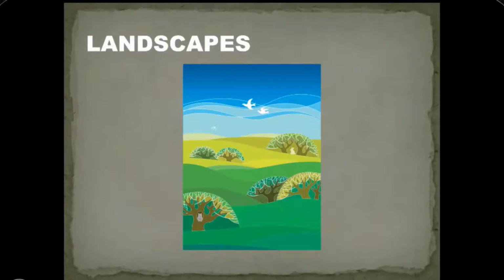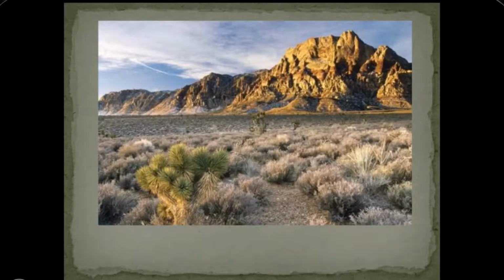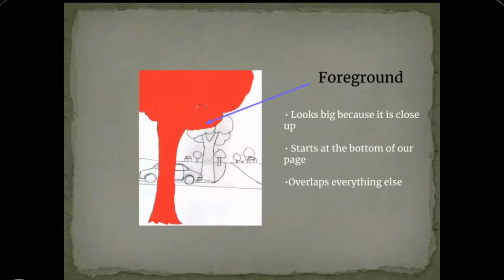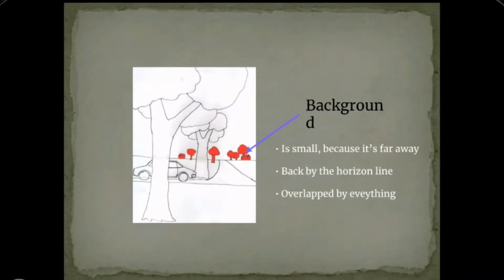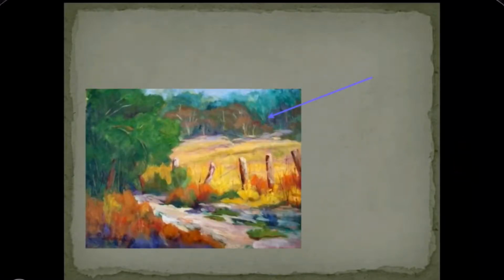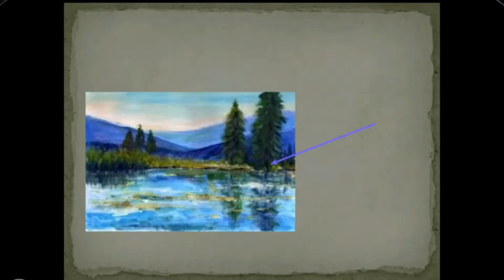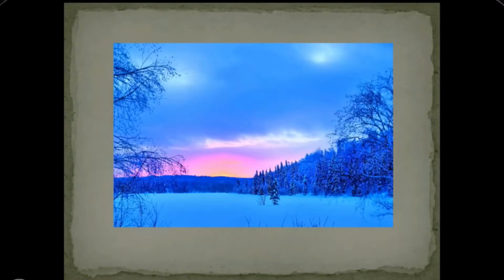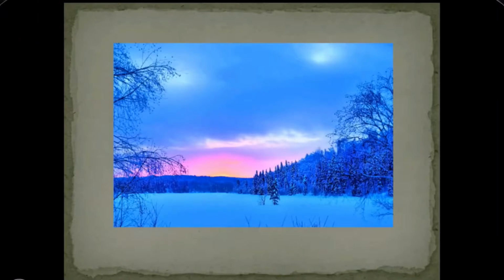3rd landscapes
Line and pattern landscapes